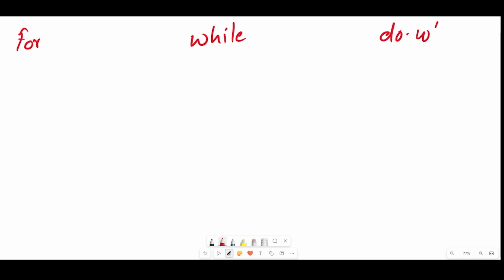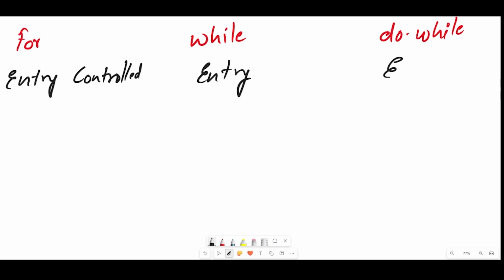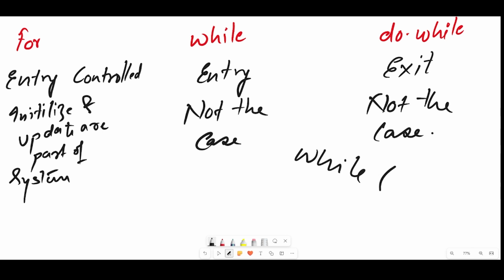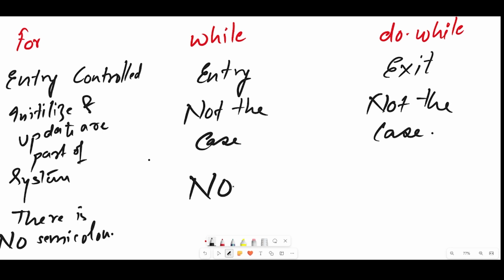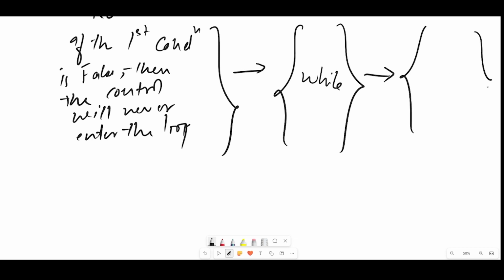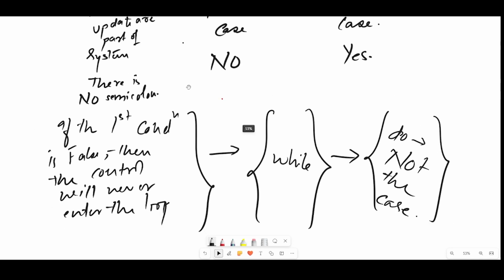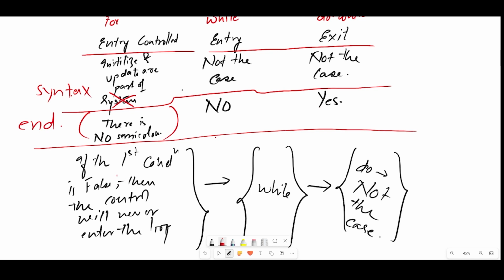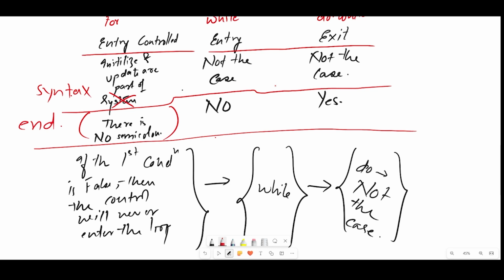C++ Basic - Lecture 24| Difference between For, while and Do while in C++ | Complete FREE C++ Course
In Lecture 24, we delve into the distinctions between 'for', 'while', and 'do-while' loops in C++. Understanding these nuances is crucial for efficient code execution. Join us to enhance your coding proficiency with this essential lesson in our FREE C++ course.